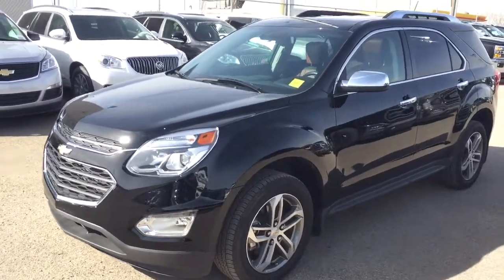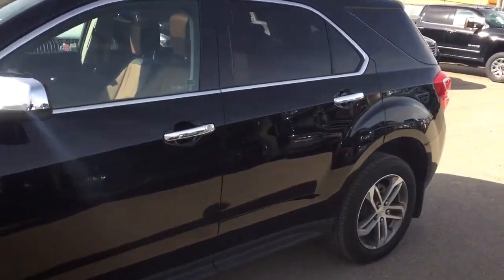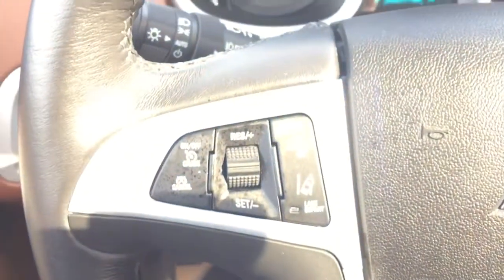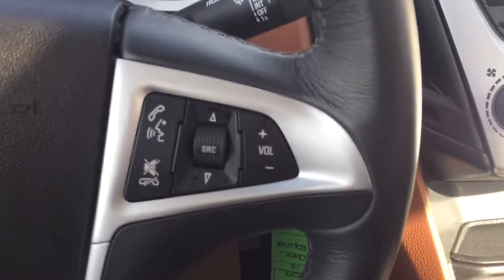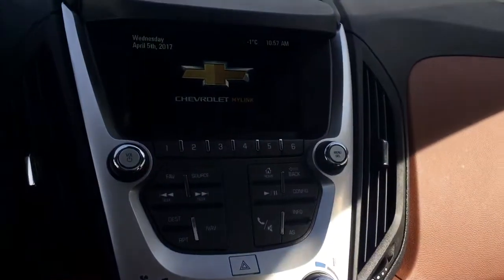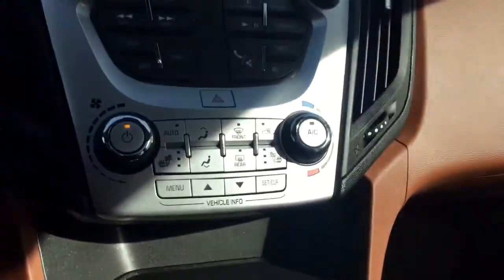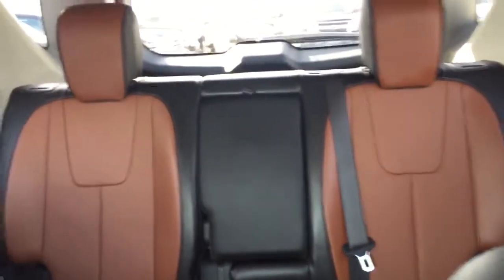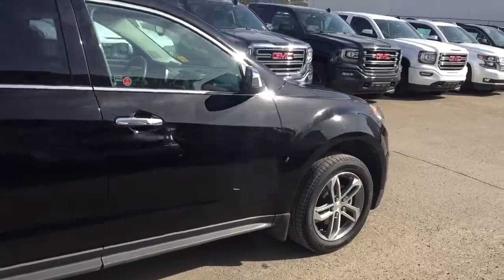Pre-owned 2017 Chevrolet Equinox | Davis Chevrolet | Airdrie AB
3.6L 6 cylinder engine, heated front seats, rear vision camera, sunroof, Pioneer speaker system, sound like the features you are looking for? Look no further than this pre-owned 2017 Chevrolet Equinox with all the above mentioned features and more such as navigation, Sirius XM satellite radio, AM/FM radio, comfortable seating for 5, lots of cargo space, remote start/entry, all wheel drive and more!!

147019